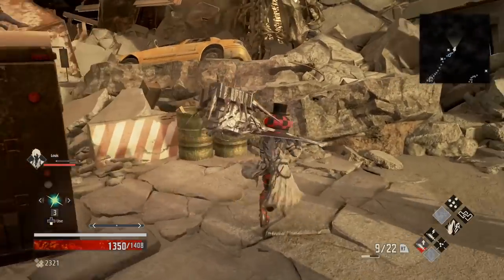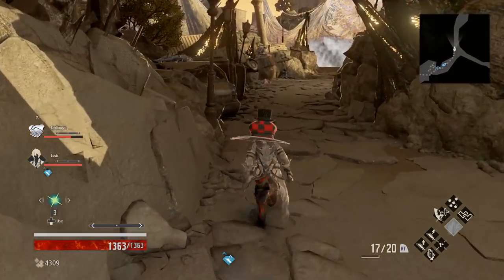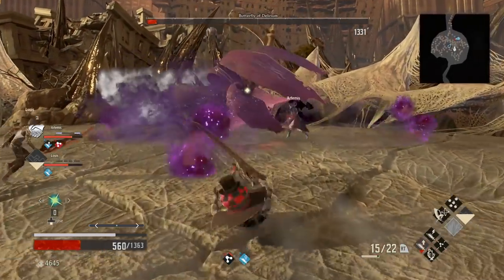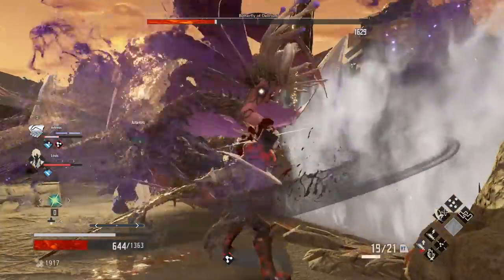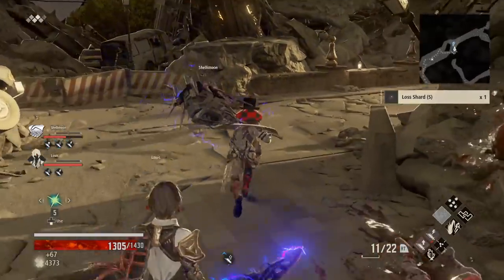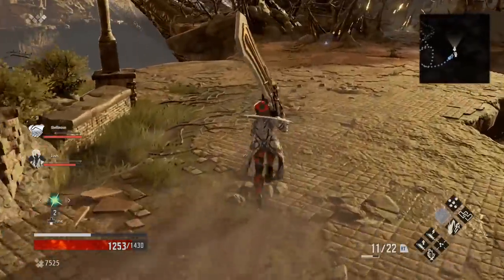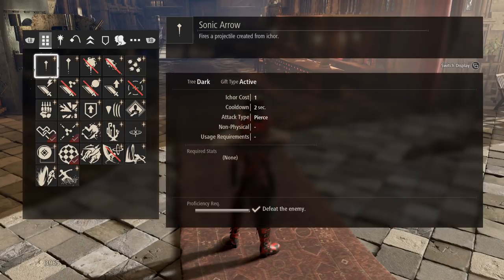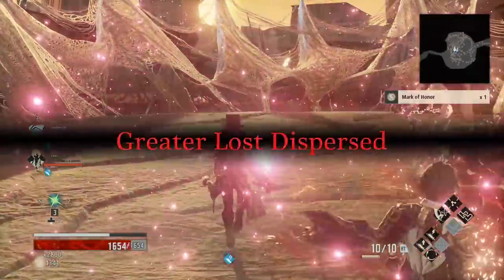Let's Play Code Vein [Co-Op] - PC Gameplay Part 8 - Be Prepared!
RISE TOGETHER
Team up with an AI partner or a friend in co-op multiplayer and venture out into a world of destruction in this story driven connected dungeon experience. Use your combined strength to coordinate your approach and defend each other from surprise attacks or tackle overpowered enemies.

GREATER CHALLENGES BRING GREATER REWARDS
Acquire new gear, level up your character, and become more powerful to rise up against the Lost. From new players to seasoned action game veterans, the challenges in CODE VEIN will keep you coming back for more.

CUSTOMIZE YOUR REVENANT
Choose from various weapons such as bayonets, axes, spears, and more. Enhance your character’s abilities with powerful Blood Code enhancements, each with access to various “Gifts” that can increase your strength, weaken enemies, and can allow you to utilize new weapon abilities or access overpowered attacks. Finish off your opponents with your Blood Veil, powerful blood draining tools, each with their own unique visual and attack style that opens up a myriad of new combat strategies.

In the face of certain death, we rise.

Team up and embark on a journey to the ends of hell to unlock your past and escape your living nightmare in CODE VEIN. Death may feel permanent but your loadout doesn't have to. Change your character class at any time, unlock the ability to mix and match skills, or choose different NPCs to partner with, all of which could make the difference between life and death.